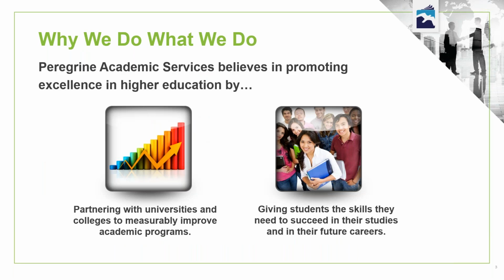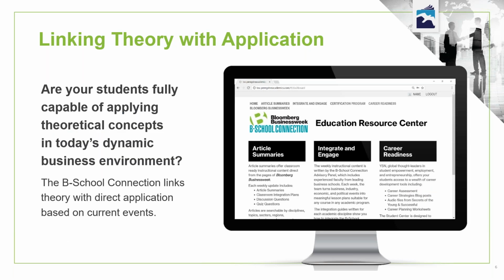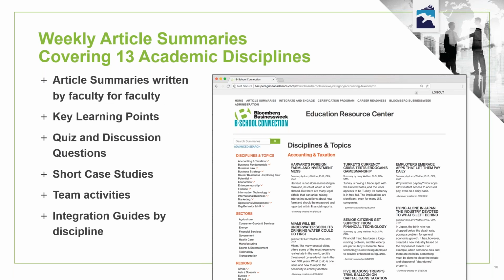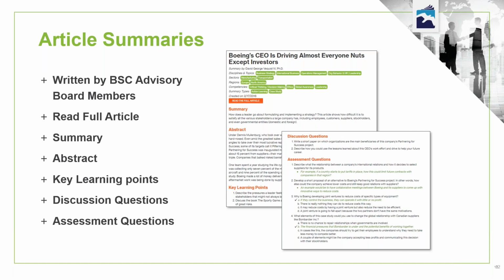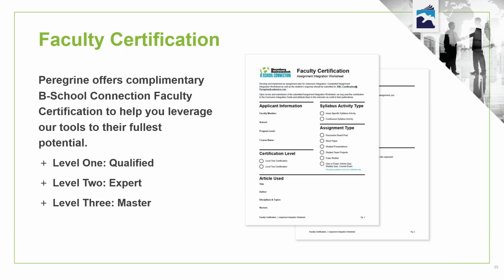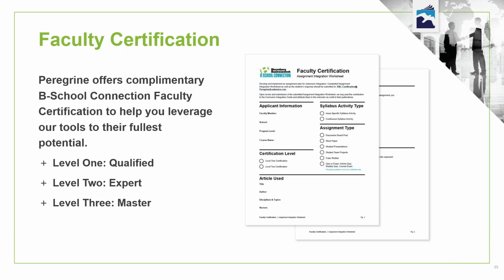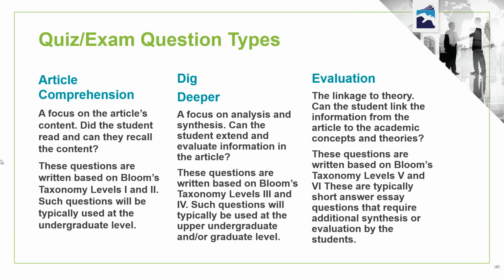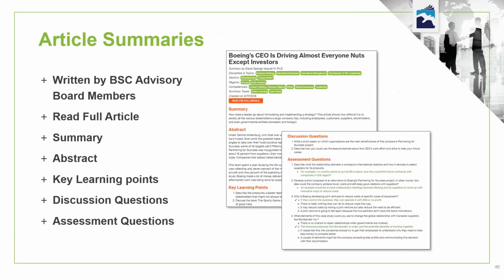Link Theory with Application using the B-School Connection